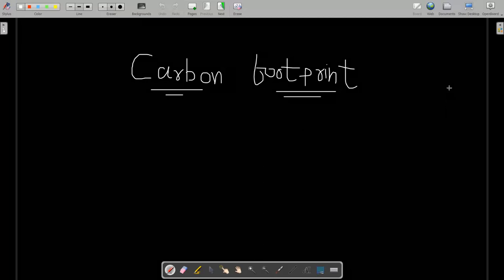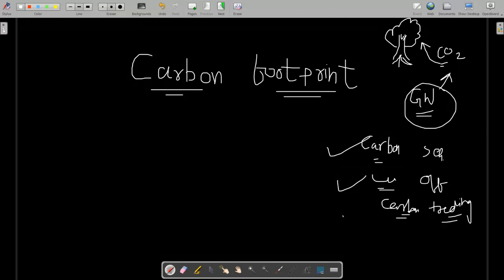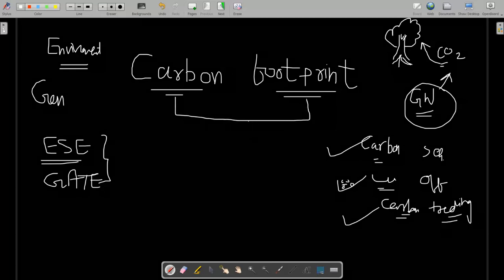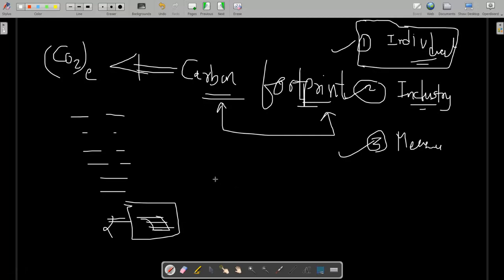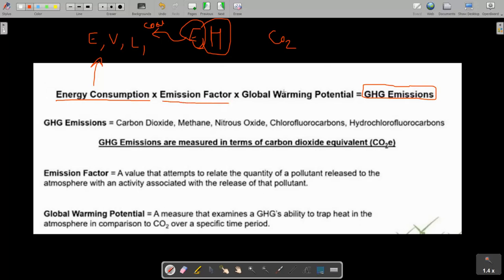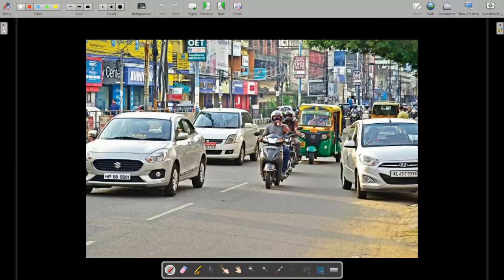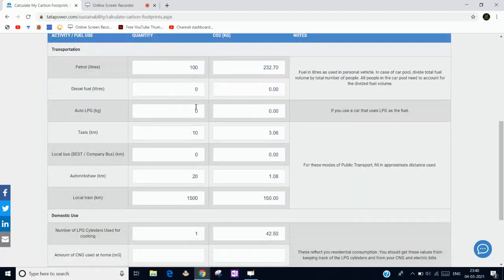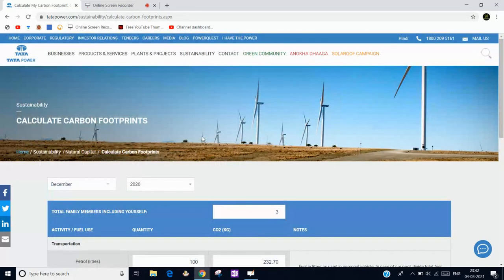CHECK YOUR CARBON FOOTPRINT || PART 1